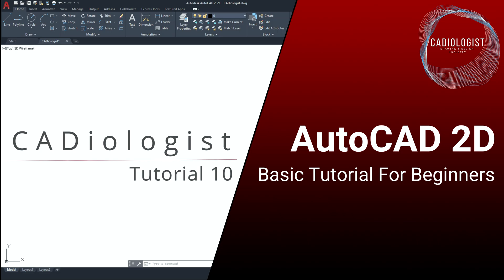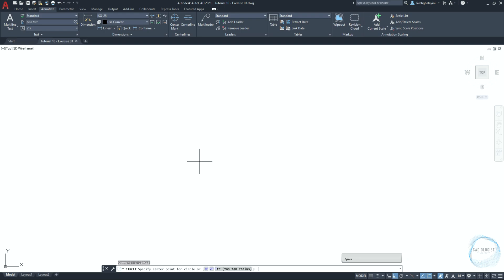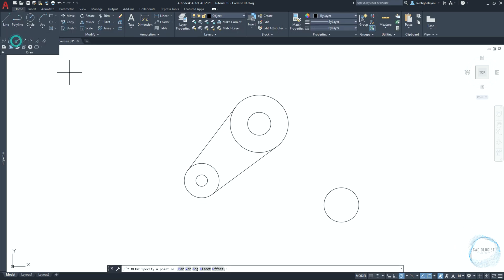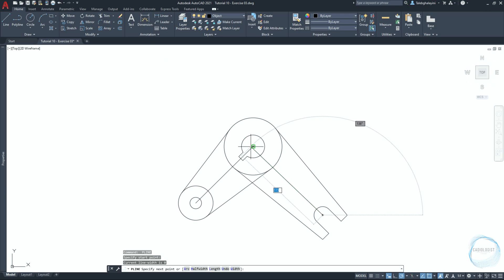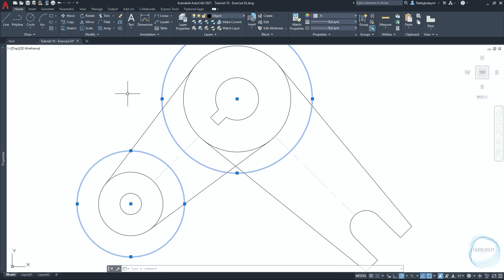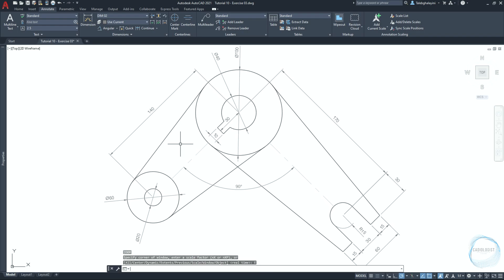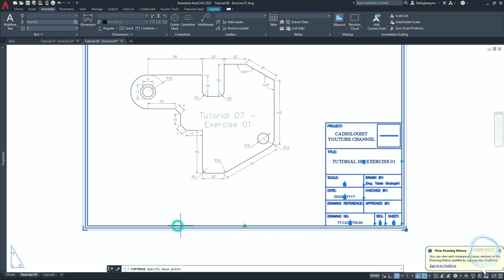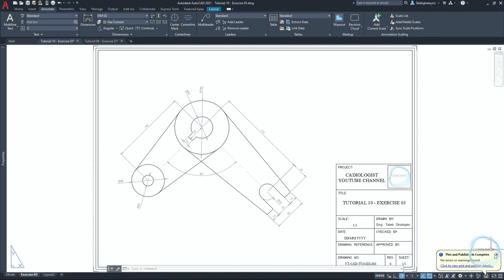AutoCAD 2D Basic Tutorial For Beginners: Part 10 of 20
This series of basic AutoCAD 2D Tutorials is for beginners. In this video, you will practice the circle command from draw panel, polar tracking from status bar, and tangent mode from OSNAP. Commands are executed from the ribbon as well as using the shortcuts in order for you guys to be more familiar with tools locations on the interface. If you want to know more in detail about those commands and other tools in AutoCAD, I advise you to watch tutorials (1-6) of this course.

Video timestamps:
0:00 Introduction
0:59 Drawing Overview
1:29 Layers Creation
3:04 Object Drawing
9:08 Dimensioning
13:41 Drawing Print-out into PDF
18:06 Conclusion